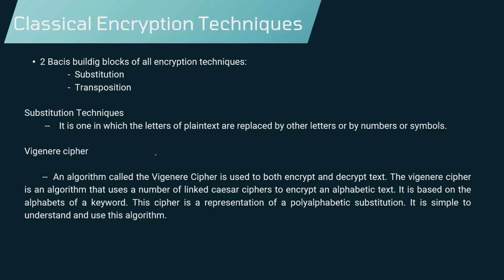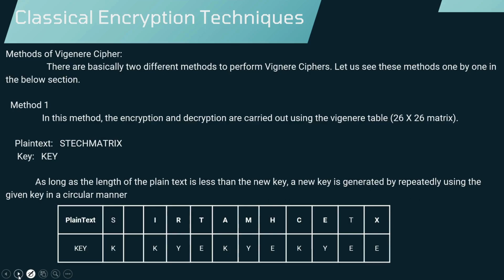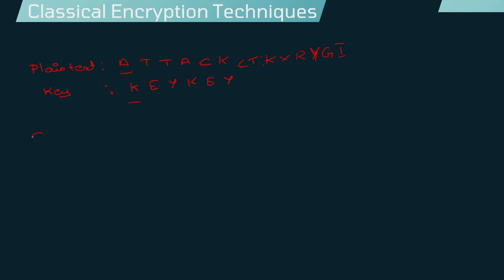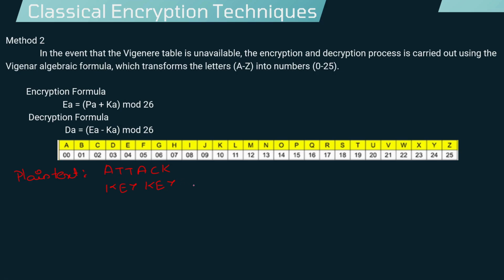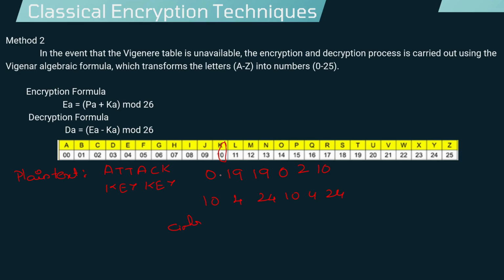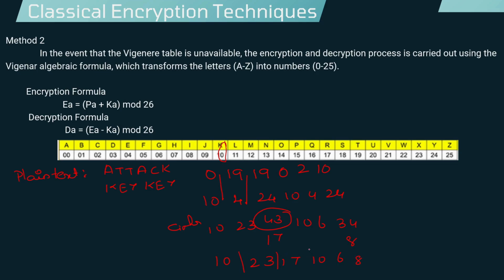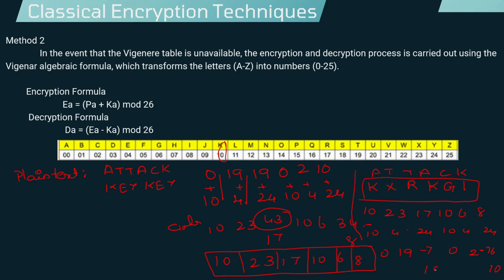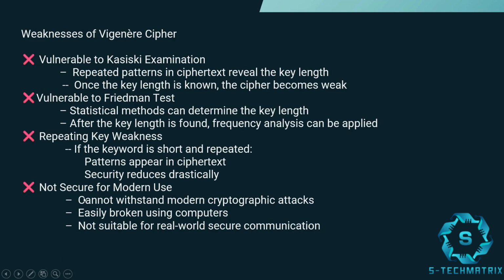Vigenere Cipher Explained | Strengths, Weaknesses & Cryptanalysis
In this video, we explain the Vigenère Cipher, one of the most famous classical encryption techniques in cryptography.

You will learn how the Vigenère cipher works, its strengths, weaknesses, and why it is not secure in modern cryptography.

📌 Topics Covered:
• What is Vigenère Cipher
• Polyalphabetic substitution cipher
• How encryption works using a keyword
• Strengths of Vigenère cipher
• Weaknesses of Vigenère cipher
• Kasiski Examination attack
• Friedman test
• Why it is not secure today

This video is part of our Cryptography Playlist, where we explain encryption from basics to advanced concepts in a simple way.

👨‍🎓 Useful for:
✔ Cybersecurity students
✔ Networking & security beginners